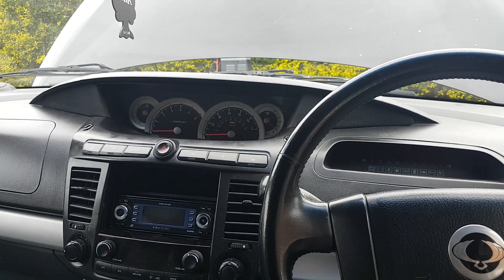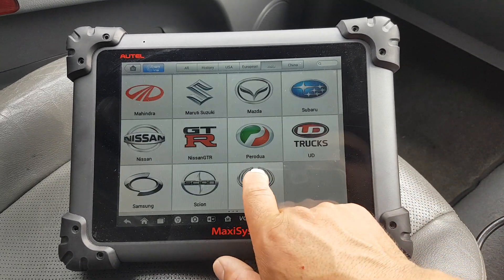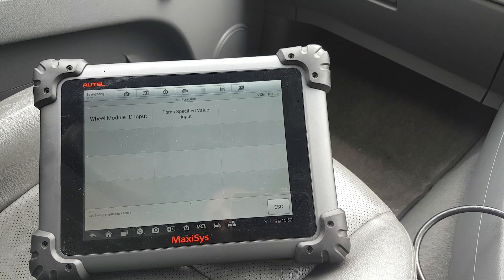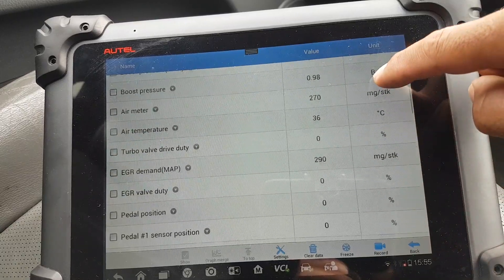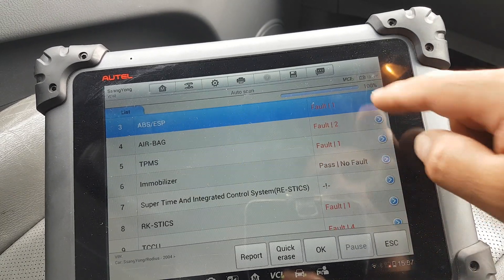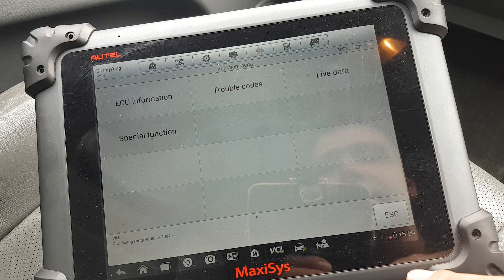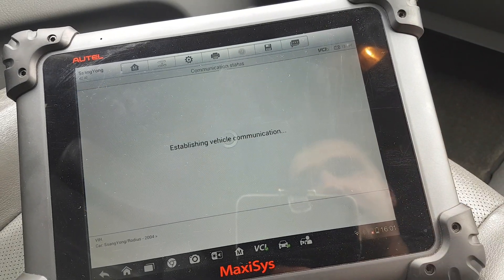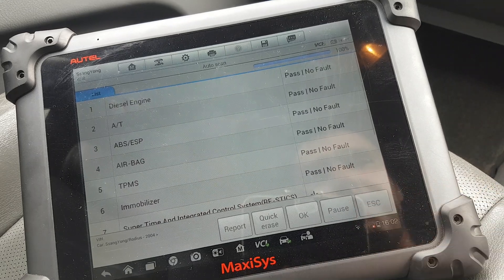MaxiSys MS908P on a 2007 Ssangyong Rodius 270S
Hi

In this video I will take you through the capabilities of the scanner on the above car.